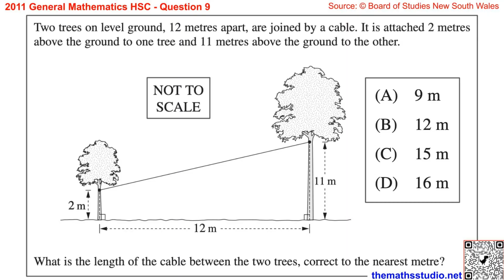2011 General Maths HSC Q9 How to find the length of 1 side of a trapezium by Pythagoras' theorem